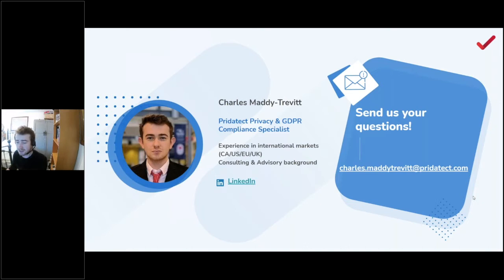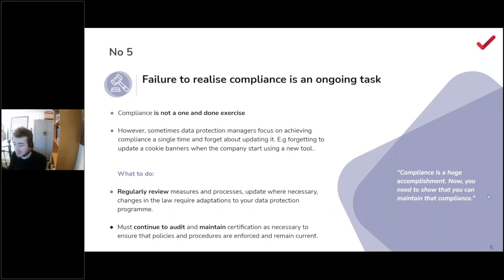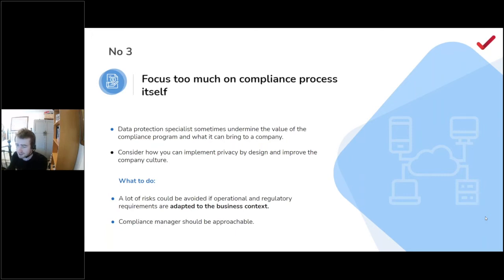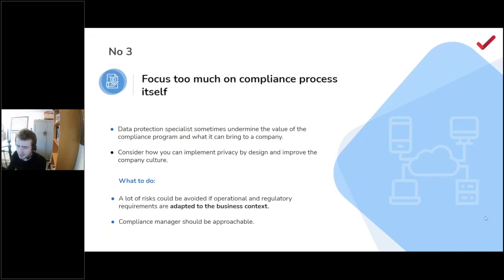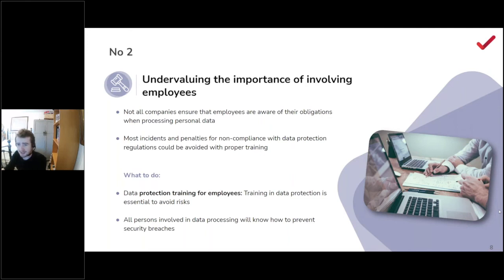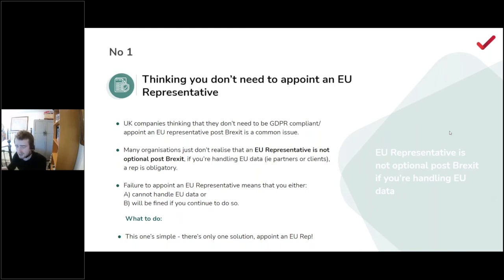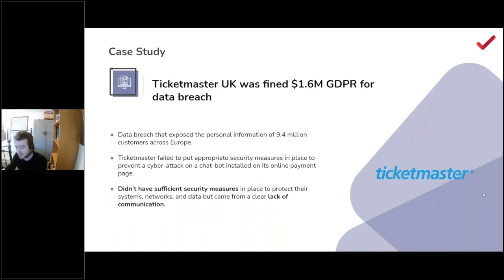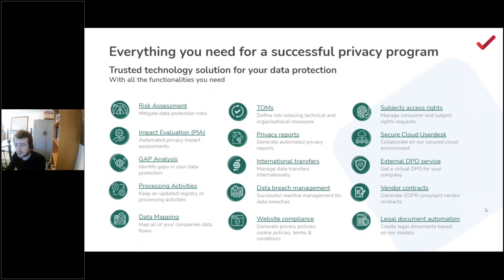[Webinar] 5 Common Compliance Mistakes & how to avoid them